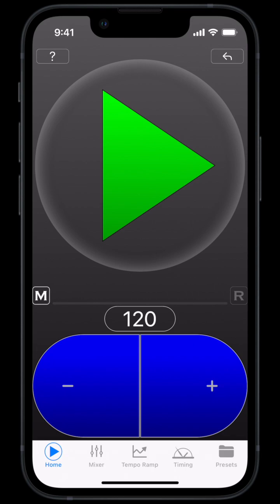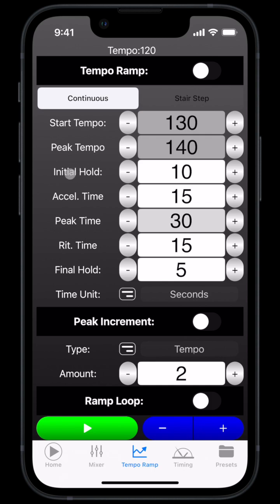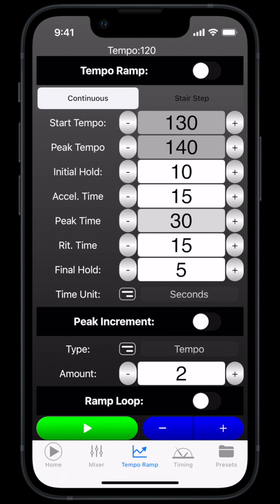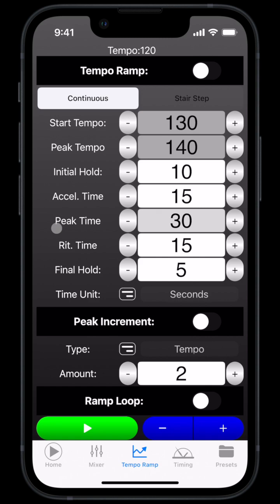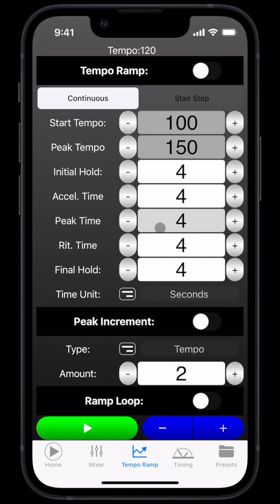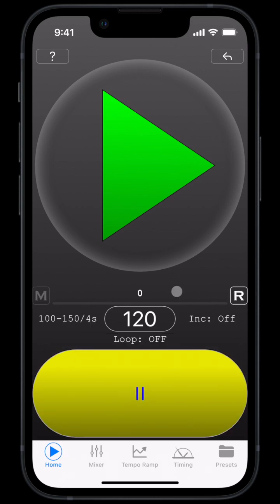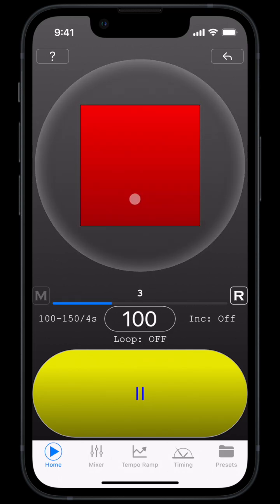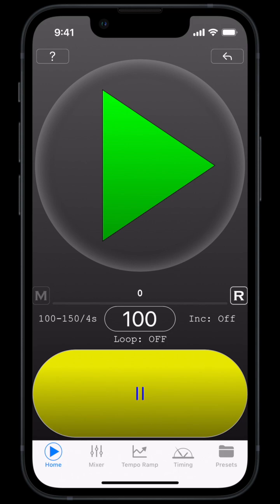Gnome Tutorials 8: Slow-Fast-Slow Tempo Ramp